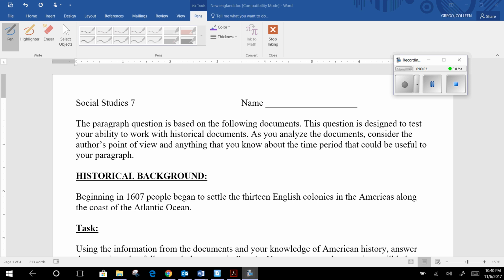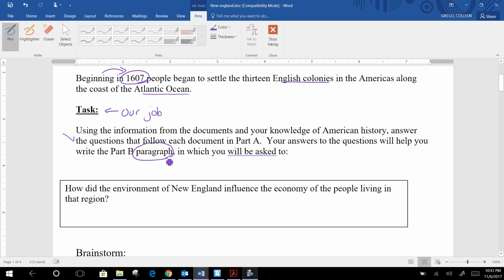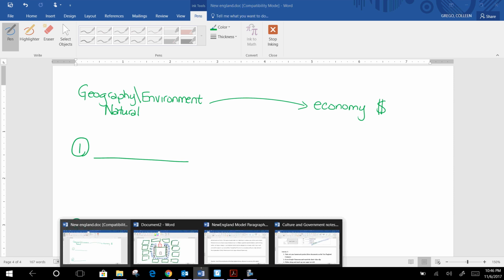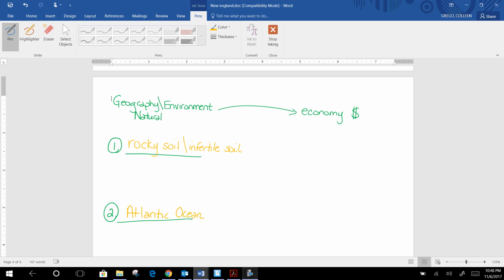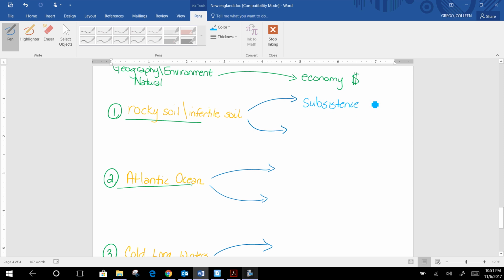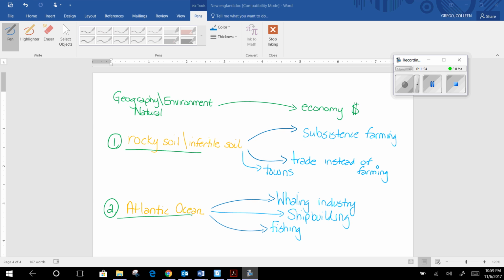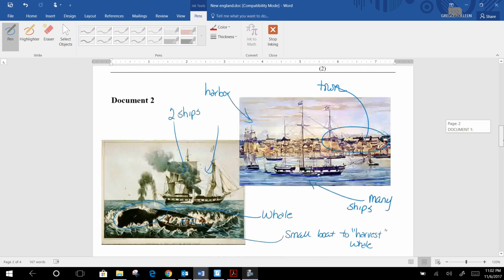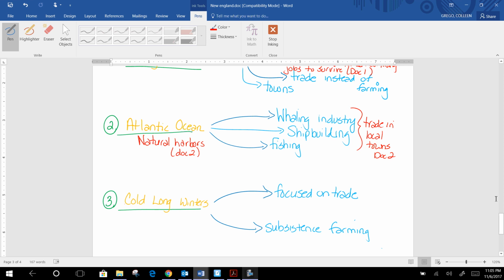New England Colonies Paragraph Video lesson